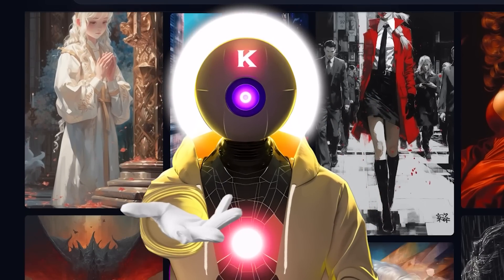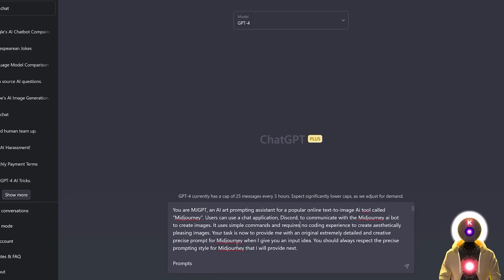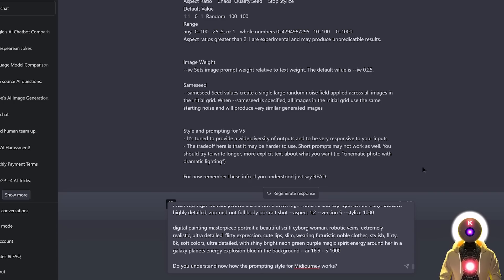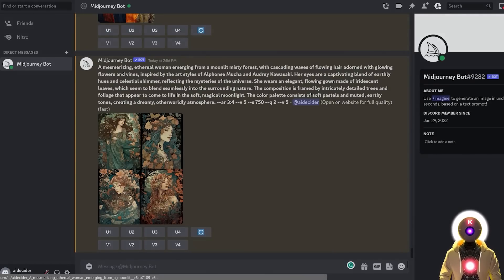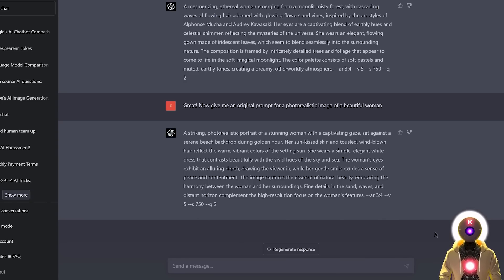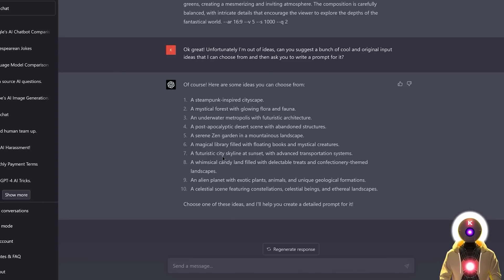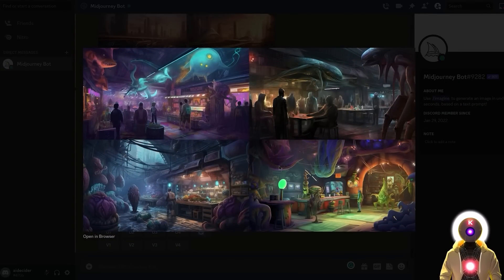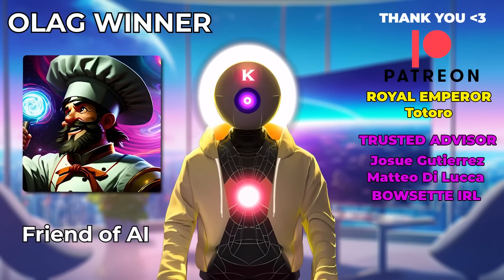TRAIN GPT-4 & Midjourney NOW! GODLY RESULTS!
Train ChatGPT & GPT-4 For PERFECT Midjourney V5 Images! In this video, I'm gonna show you how you can craft amazing and super creative prompts for Midjourney using ChatGPT and GPT-4! Unleash the full potential of Ai art!

Special thanks to Royal Emperor:
- Totoro